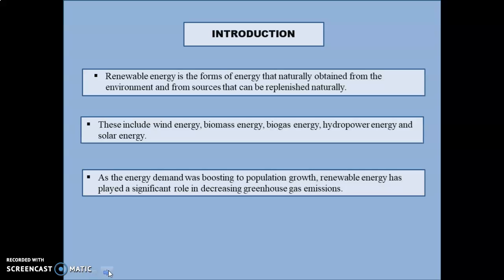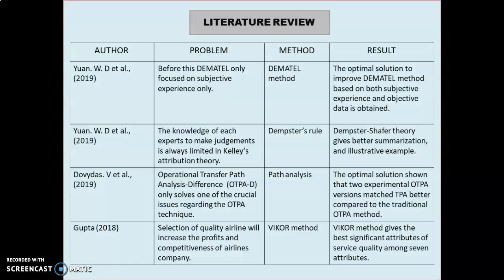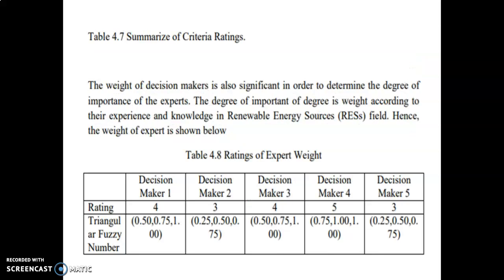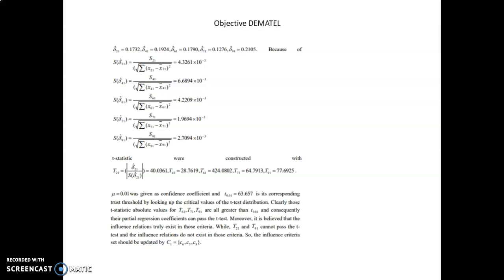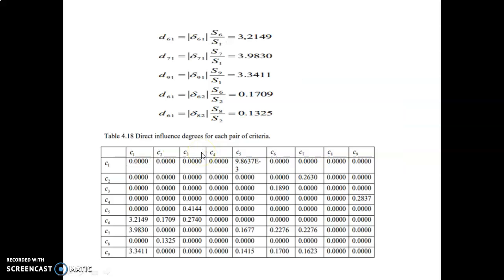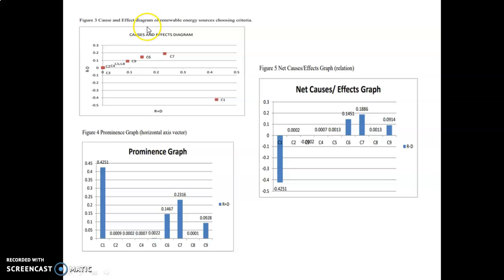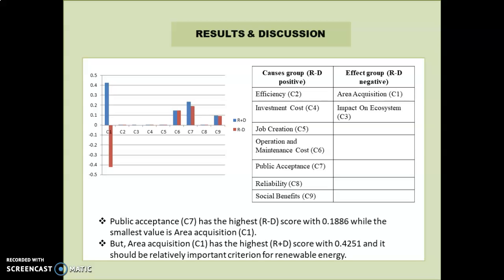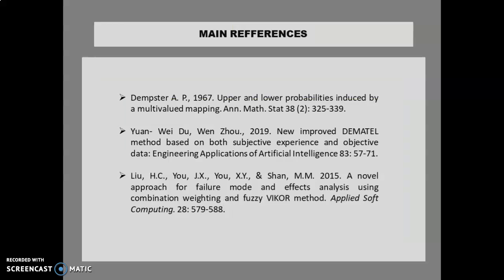DEMATEL AND VIKOR BASED METHODS UNDER NEUTROSOPHIC RESs